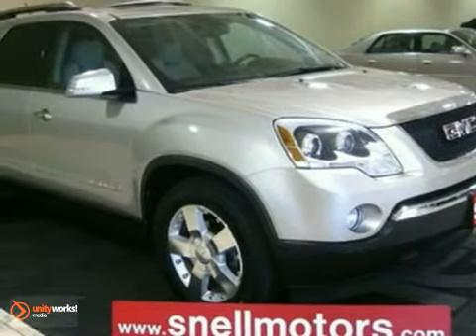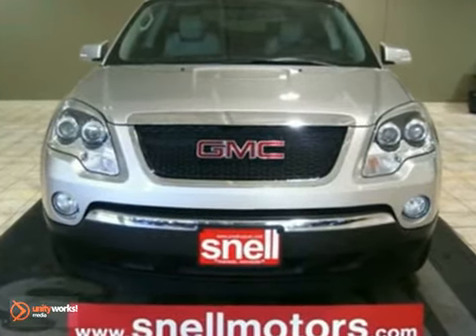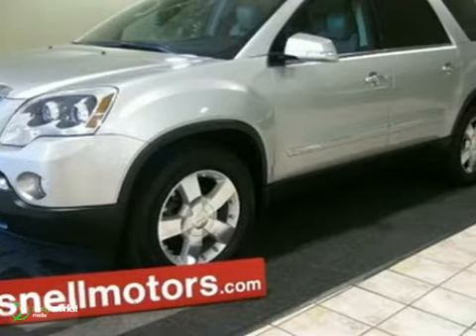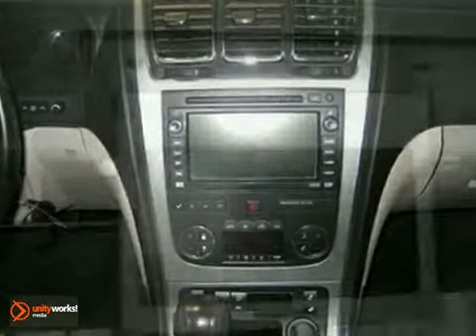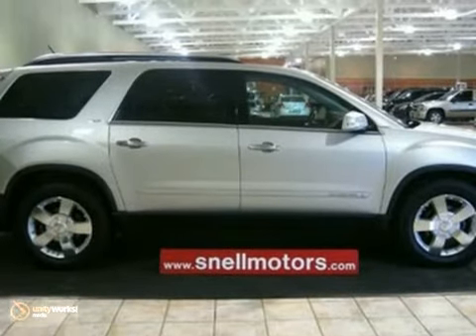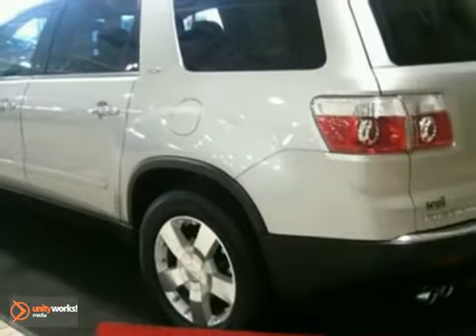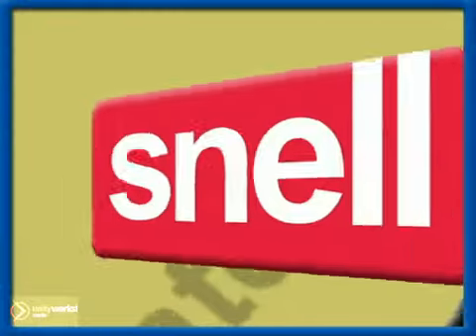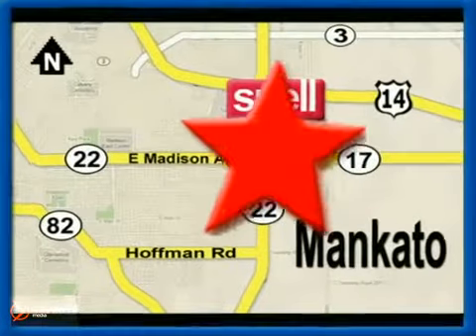2007 GMC Acadia PJ151311 in Mankato Benning, MN 56001 SOLD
SOLD - If you are looking for real value on a great used car, Snell Motors invites you to come in and test drive this 2007 GMC Acadia, stock# PJ151311. We are conveniently located near Mankato Benning, MN and known for our great selection, reliability and quality. Come take a look at this 2007 GMC Acadia today.

Snell Motors
50218309
Mankato Benning MN, 56001

Snell Motors has a large inventory of Buick, GMC, Cadillac cars, hybrids and sports utility vehicles.

Snell Motors has access to a large inventory of new and used Buick, GMC, Cadillac vehicles in the Eagle Lake, New Ulm, Owatonna, Rochester, Albert Lea, Madison, and Benning area. At Snell Motors, our sales representatives can help you to buy your next new or used car, hybrid or sports utility vehicle through a hassle free and exciting car buying experience. It is our goal to make the car buying experience at Snell Motors the best in Minnesota.

Serving the Eagle Lake, New Ulm, Owatonna, Rochester, Albert Lea, Madison, and Benning areas faithfully!

Want a Denali Acadia without the price?? They won't come any closer than this FULLY LOADED 2007 Acadia!!! Sunroof, navigation, heated leather seats, rear DVD, heads-up display, CD and MP3 player to start! DON'T miss out on this great deal and this amazing vehicle for you and your family!!!